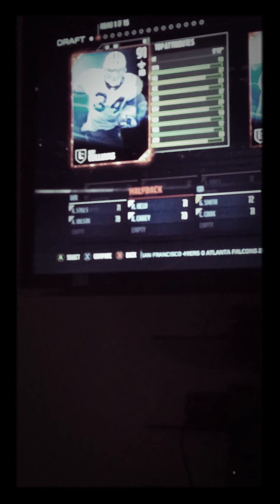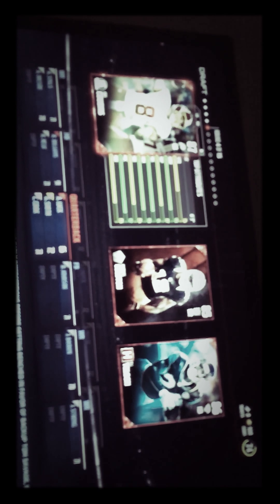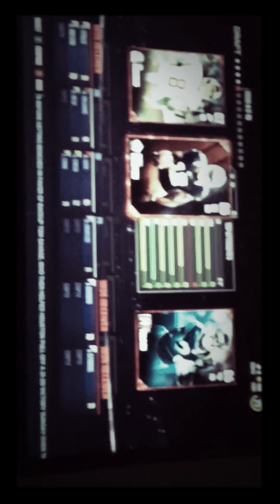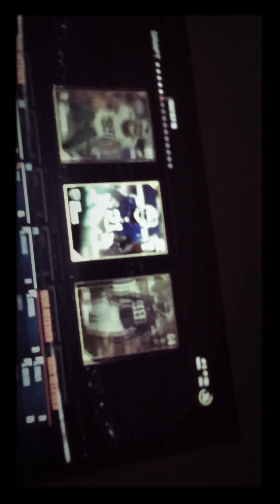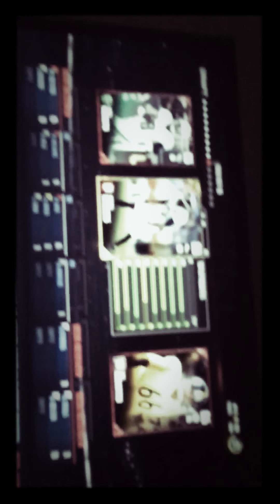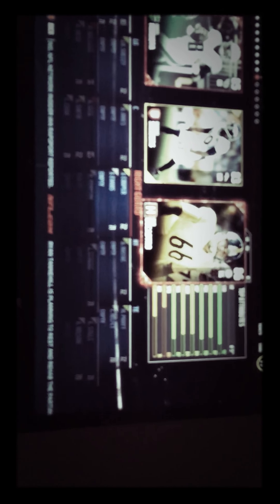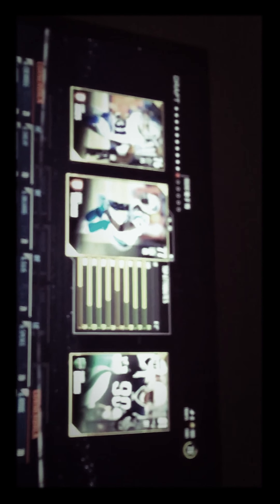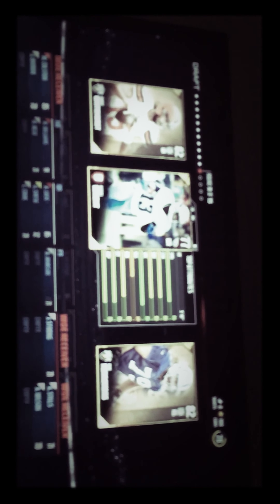Sister draft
Tanner Fox